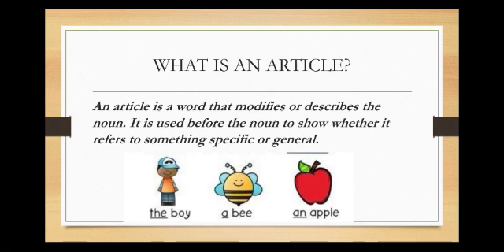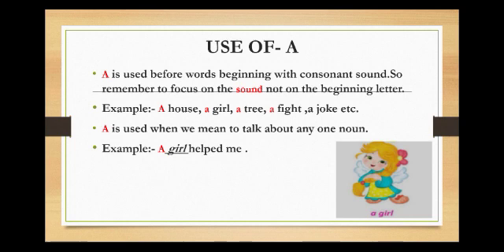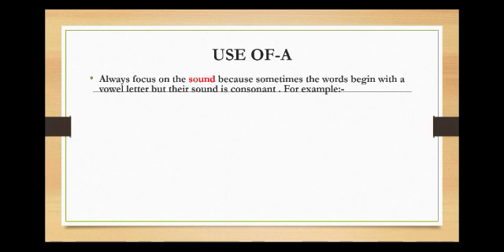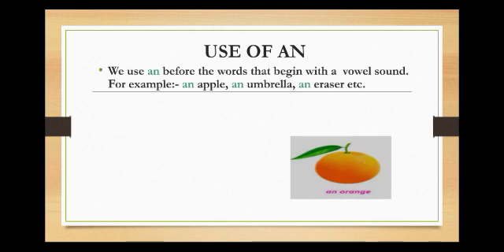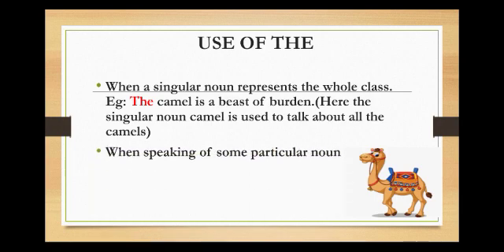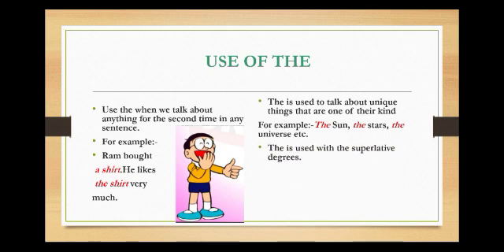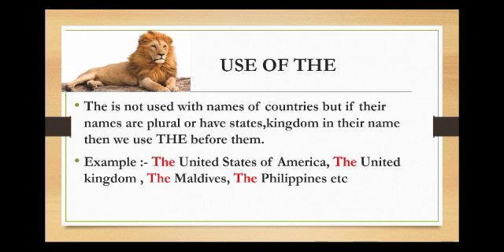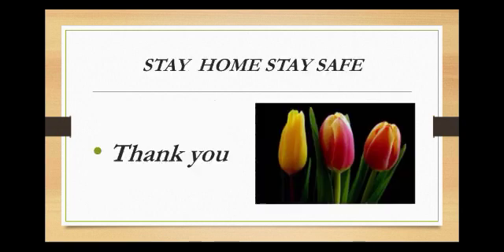ARTICLES IN ENGLISH GRAMMAR